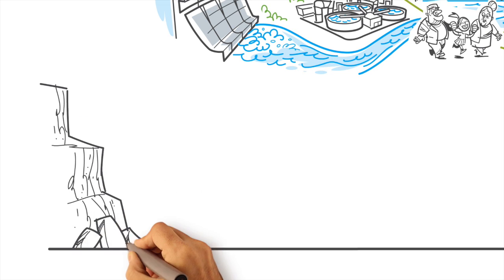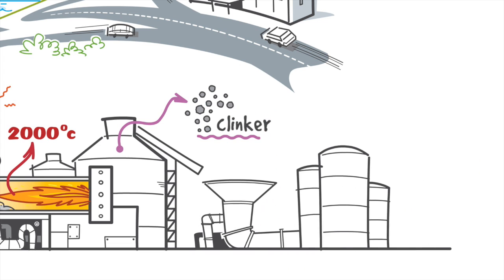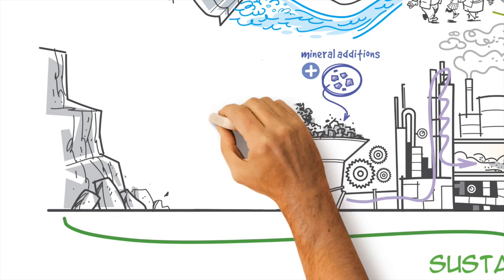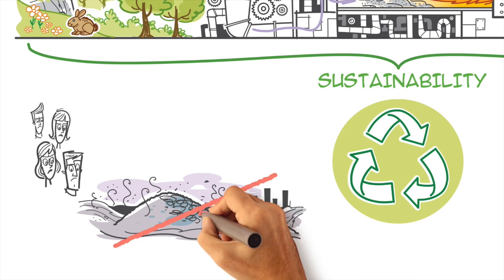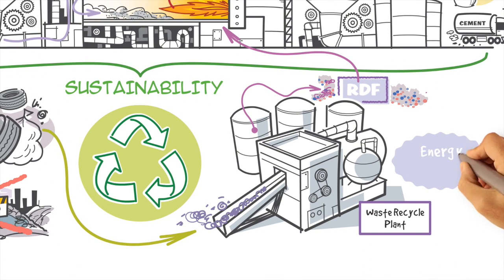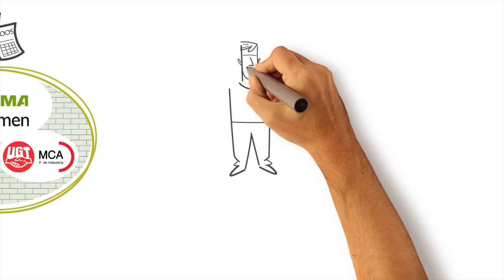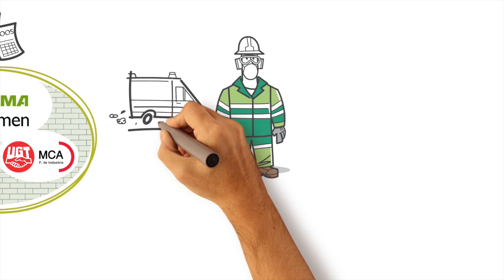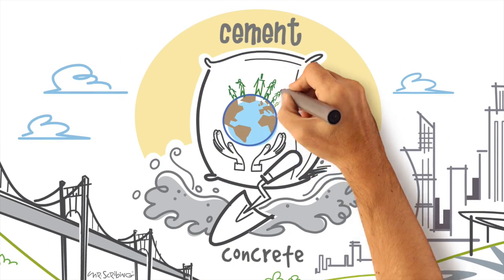cement manufacturing process and circular economy